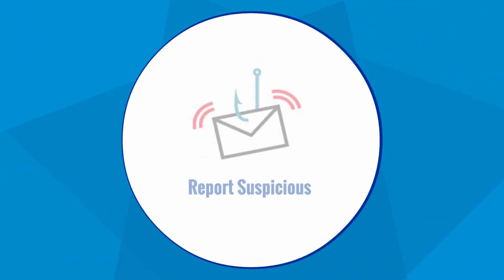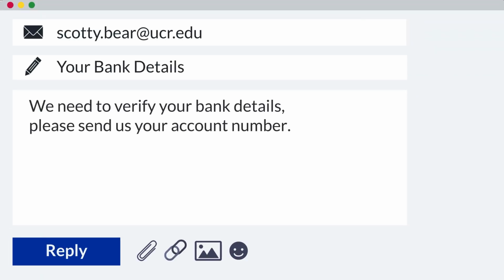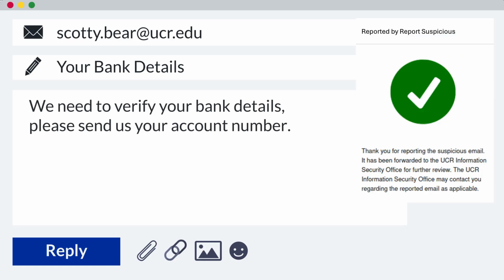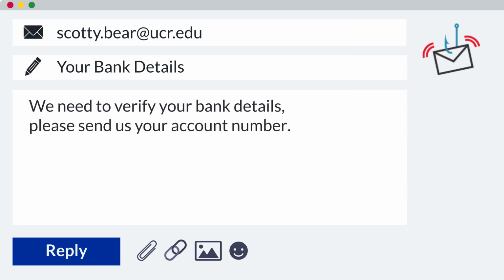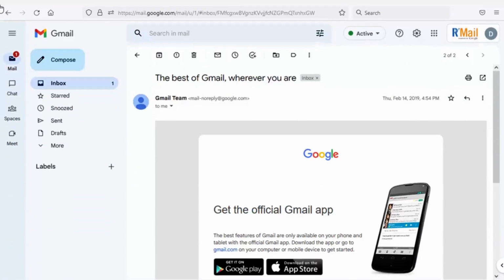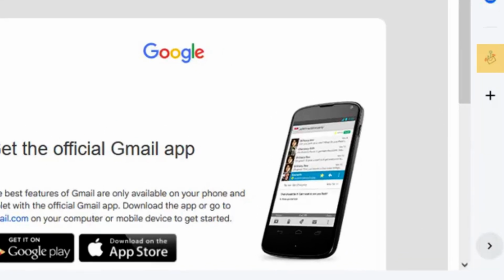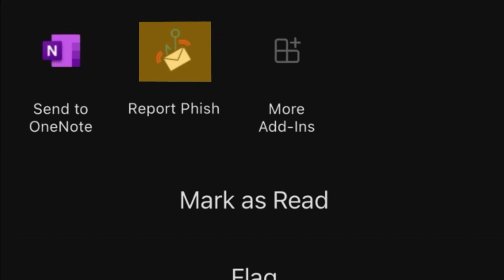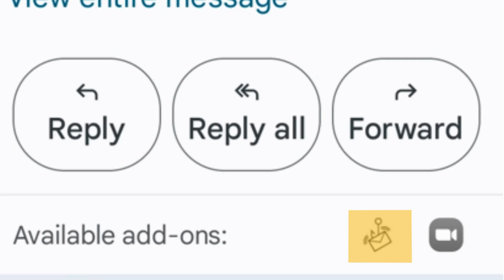Report Suspicious Introduction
This video introduces Report Suspicious to the UCR campus by explaining what it is, how to use it and how to get additional information.